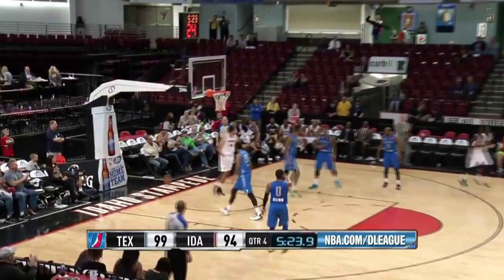Jerrelle Benimon posts 21 points, 17 rebounds, 9 assists vs. the Legends, 3/18/2015